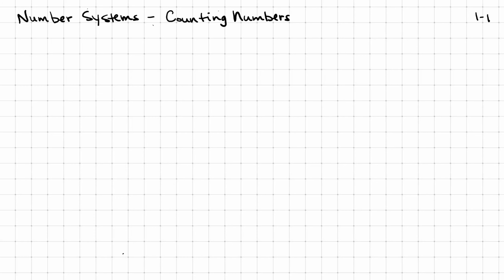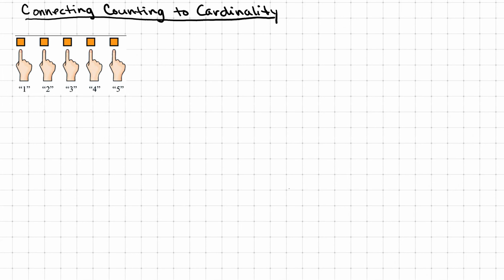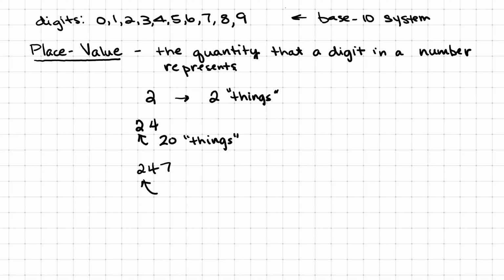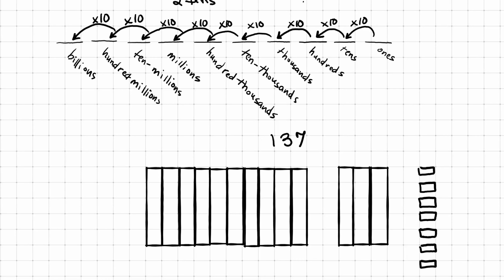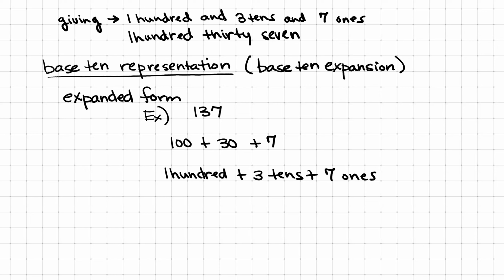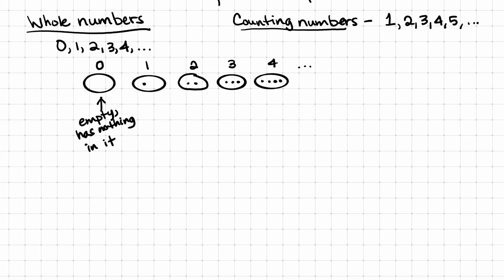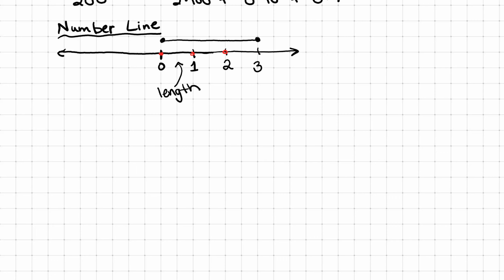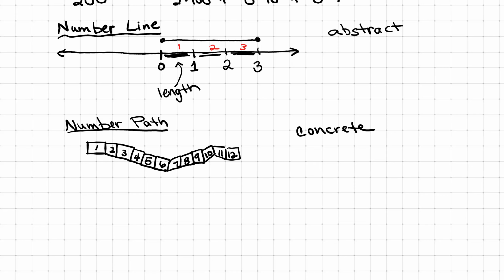Lecture 1 Part 1 Cardinality and Place Value